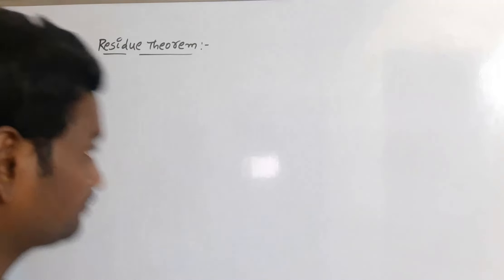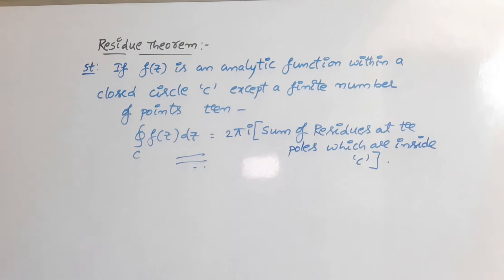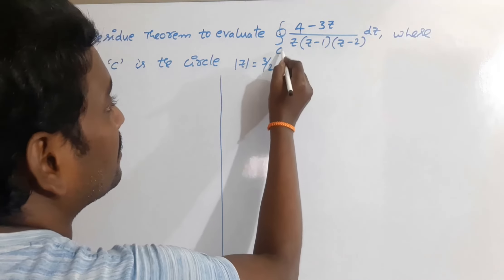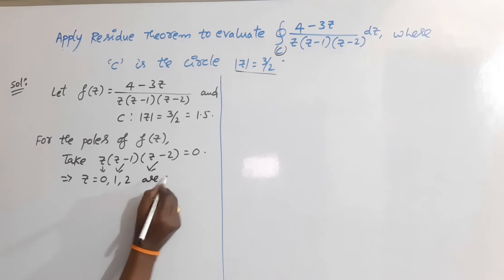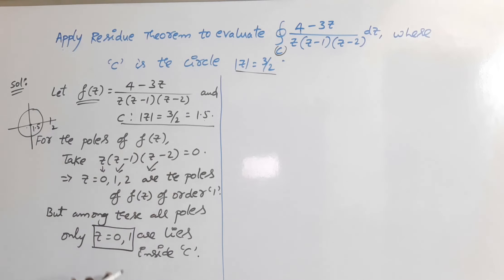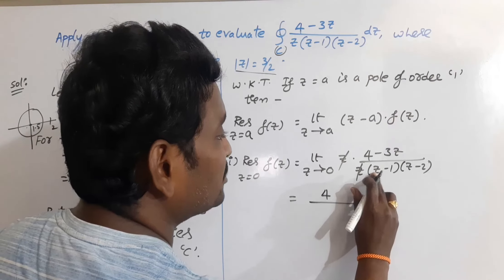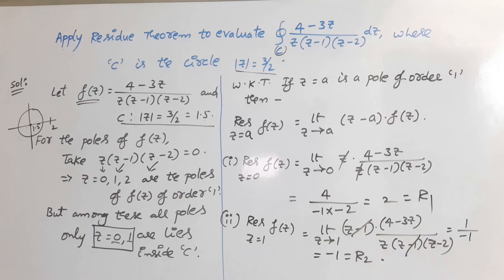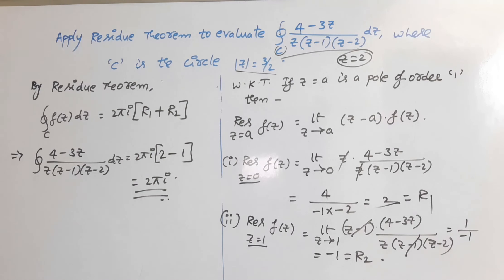5. COMPLEX INTEGRATIONS BY RESIDUE THEOREM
RESIDUE THEOREM